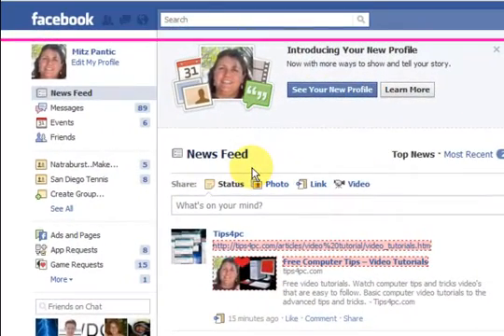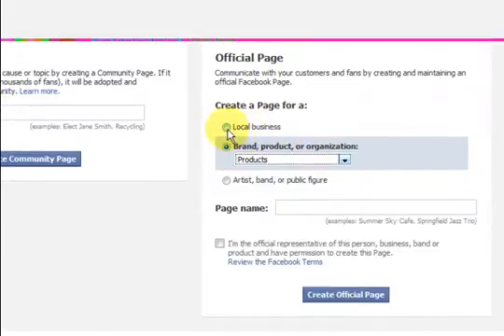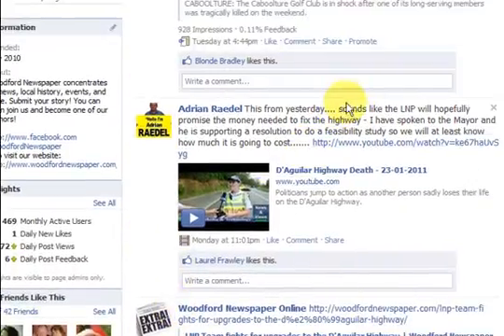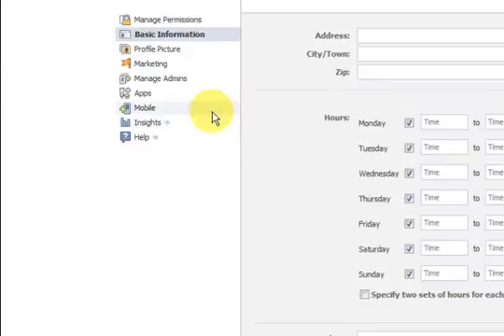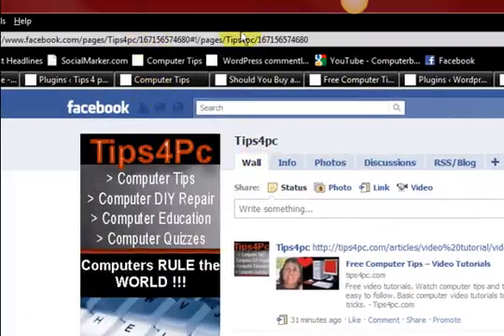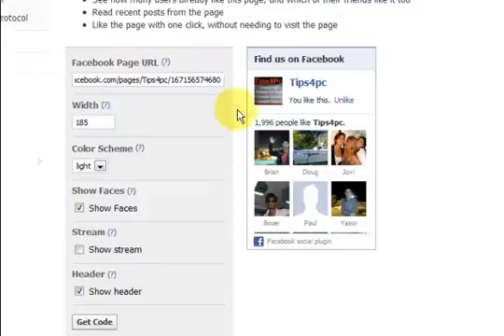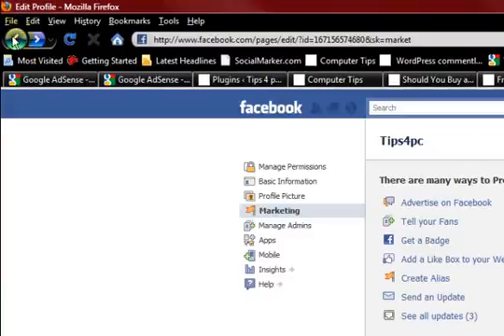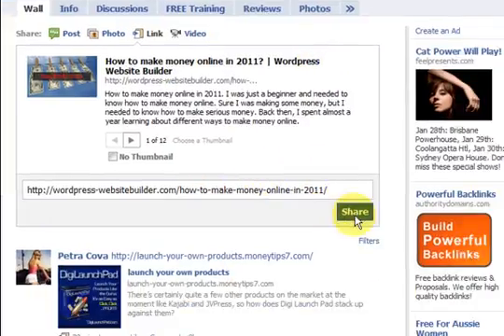Computer Tips And Tricks - The Best Facebook Business Page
Facebook business page tips. How to create the best Facebook business page and how to optimize it for the best performance.